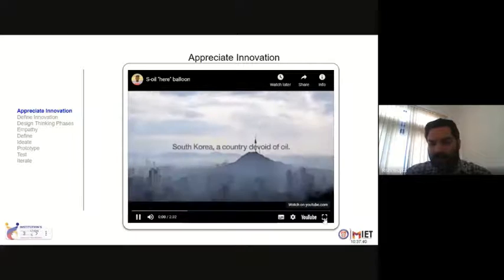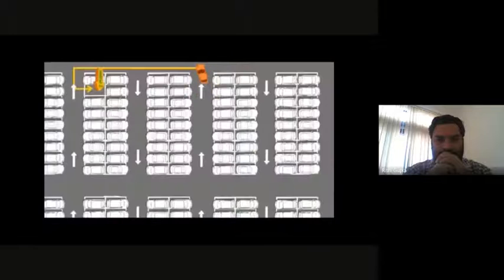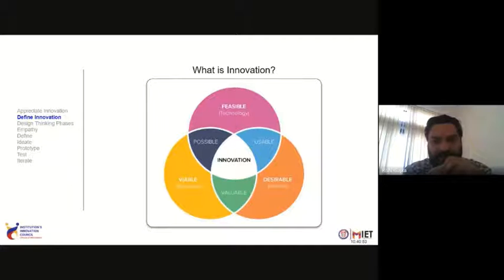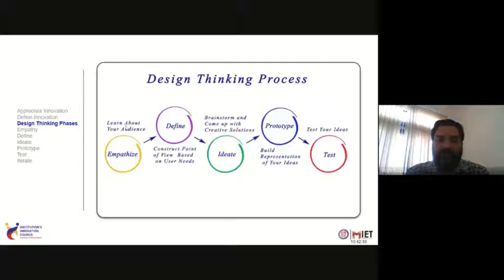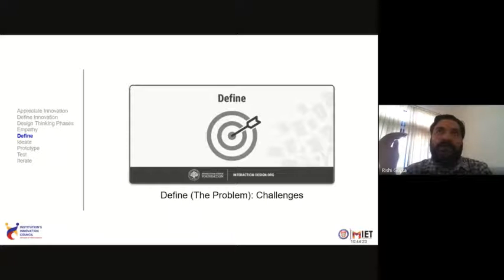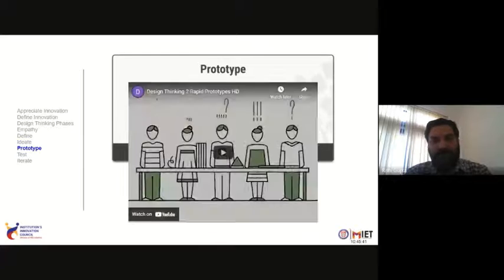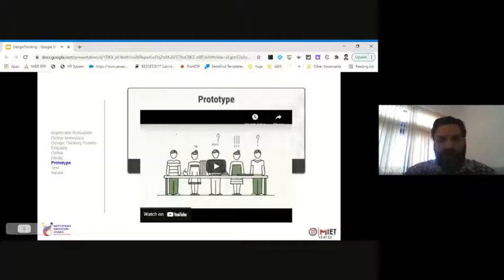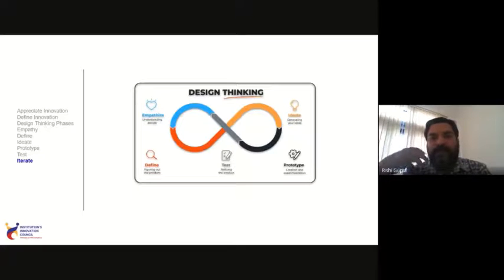Design Thinking Workshop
This video is the recording of the Design Thinking Workshop organised by MIET Institution's Innovation council